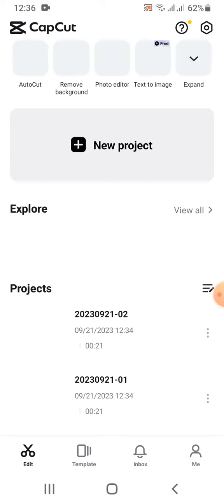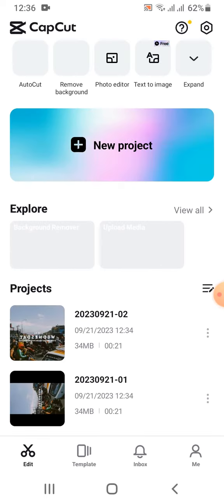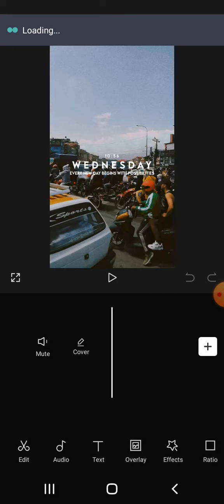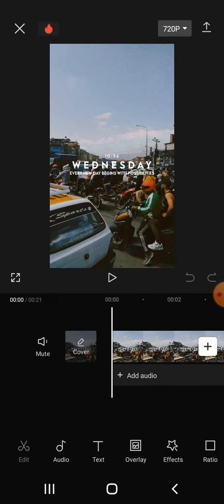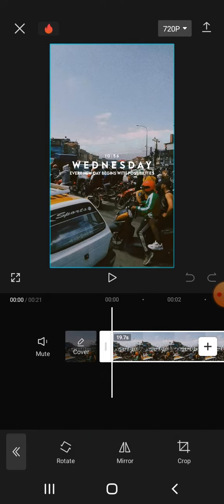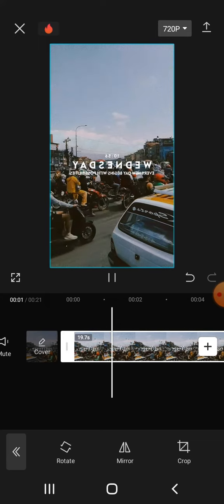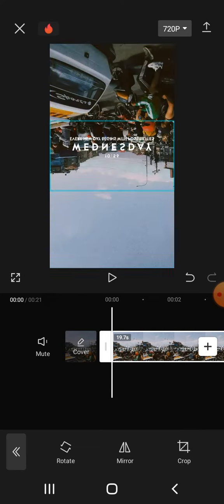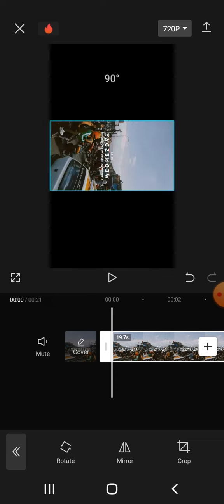How to Rotate Videos in CapCut (Flip Video in CapCut App)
Learn how to rotate videos in CapCut

CapCut is a powerful video editing app that allows you to easily edit your videos on your phone. One of the many features that CapCut offers is the ability to rotate videos. This can be useful for fixing videos that have been shot in the wrong orientation, or for creating unique effects.

In this tutorial video, I will show you how to rotate videos in CapCut. I will also cover some additional tips and tricks for using CapCut to edit your videos.